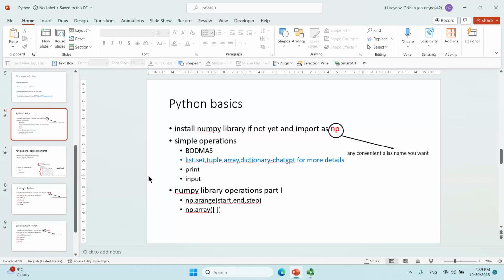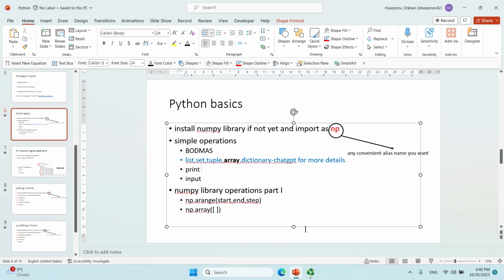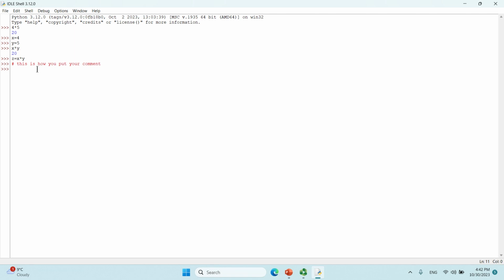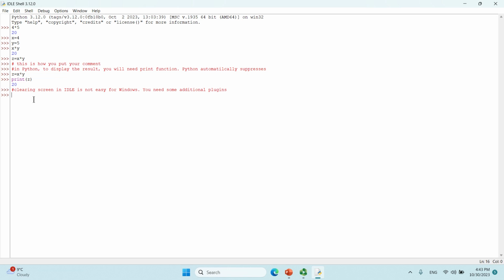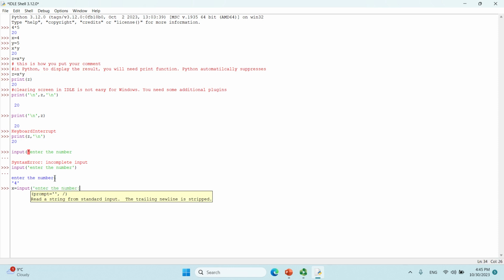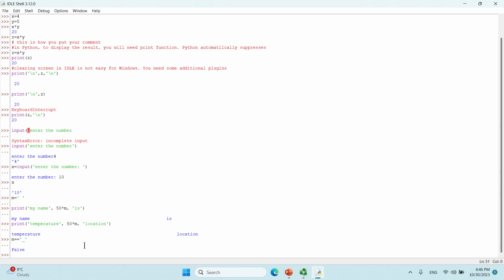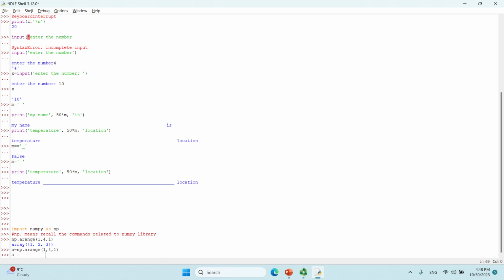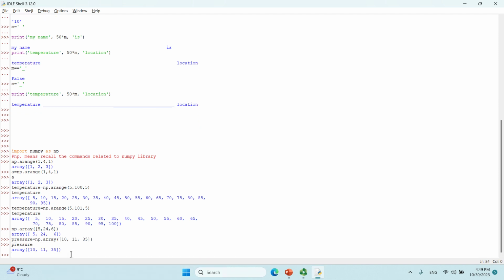Chapter 16 2 Simple operations in Python with np arange and np array default